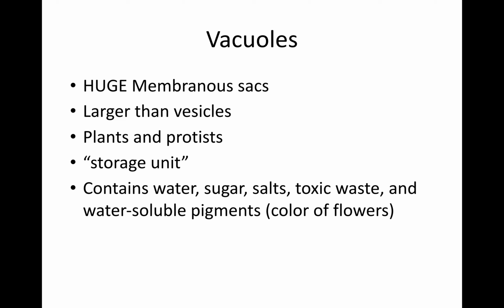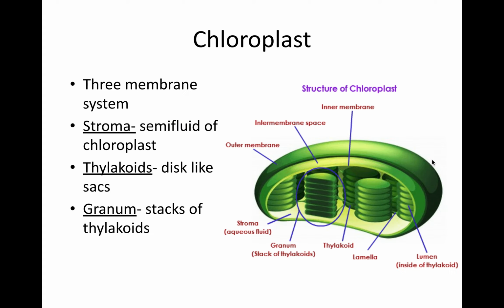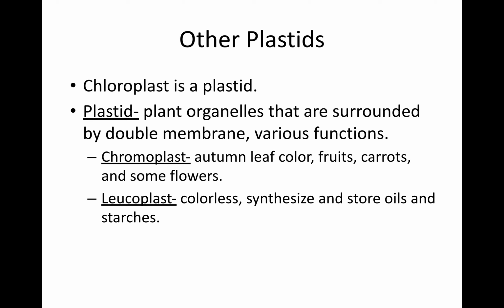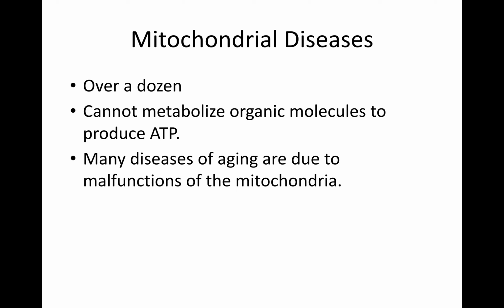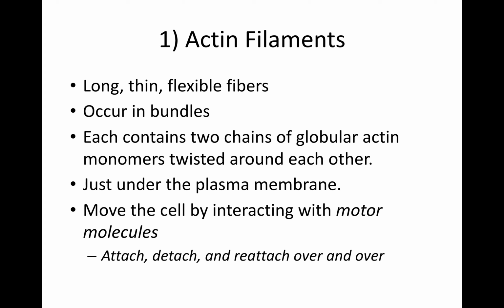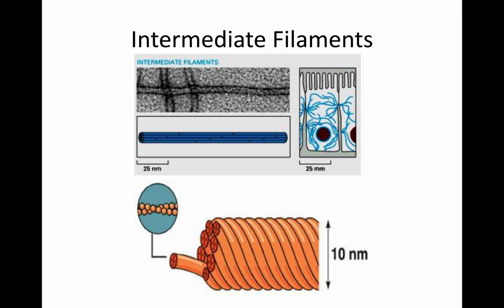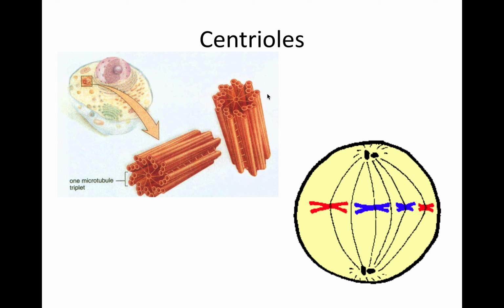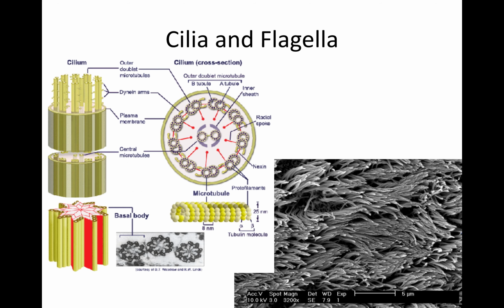Chapter 4 Part 3